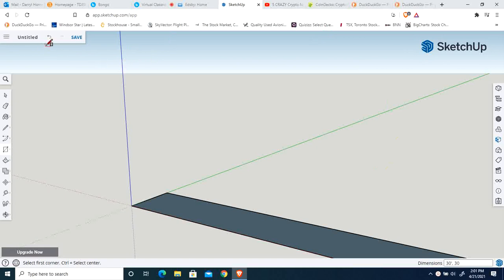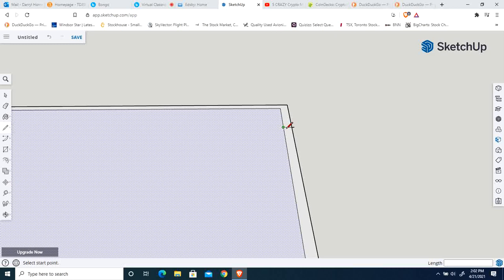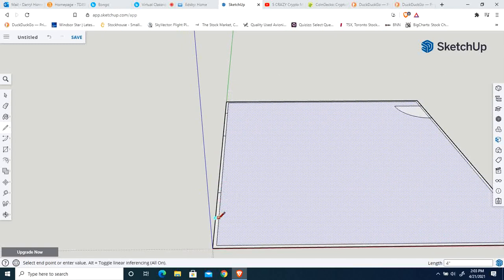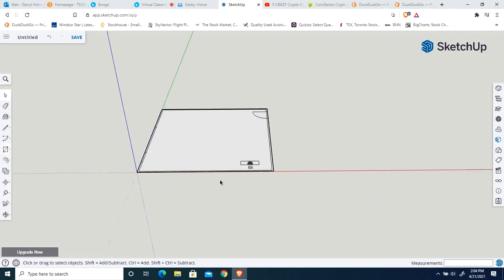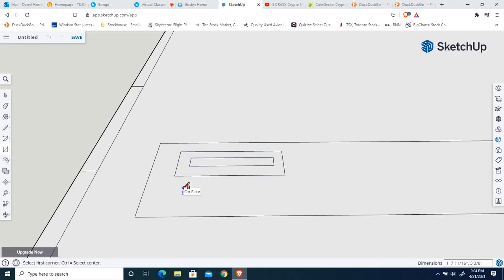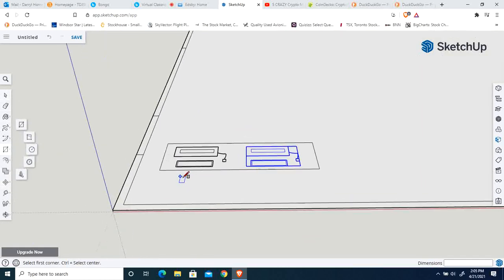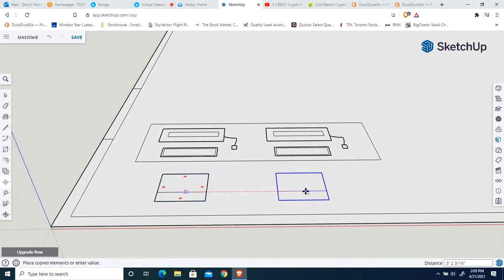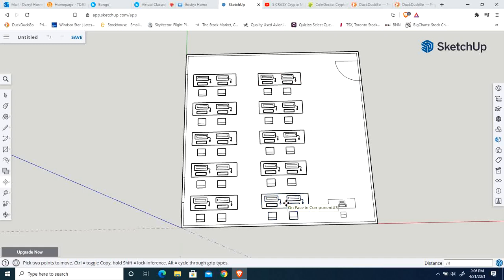Assignment 4 computer lab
Assignment 4 The computer Lab Plan view tutorial